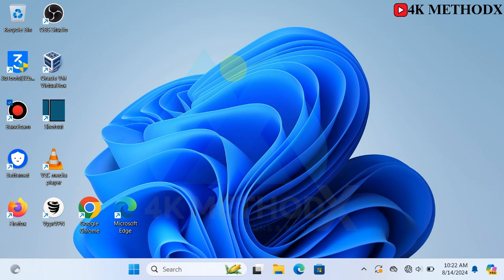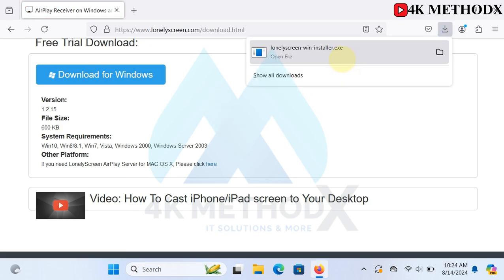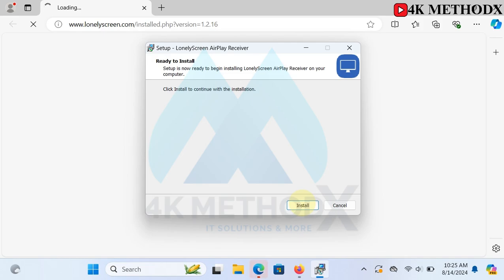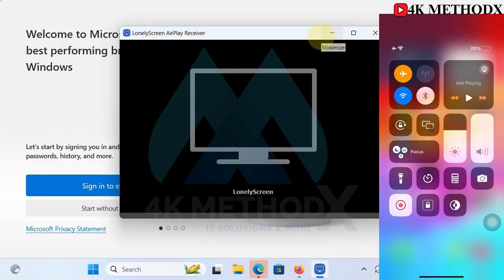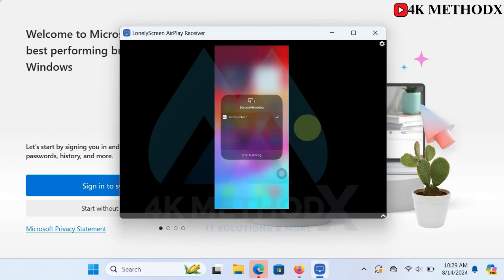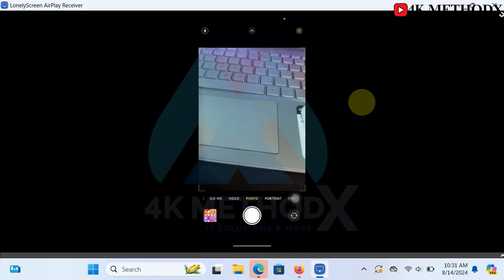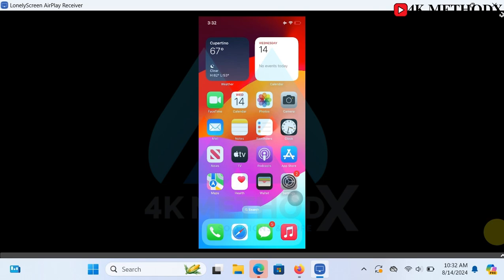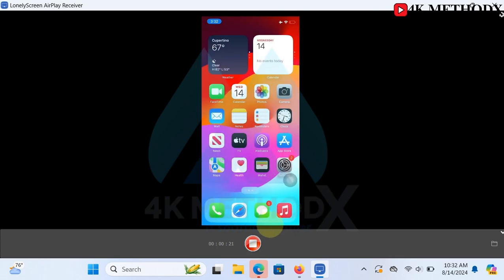How to Use Android Fastboot Reset Tool | All FRP Bypass 2024 |12/13/14 | Google Account Remove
Android Fastboot FRP Reset Tool allows unlocking the FRP lock on your Android devices. It also allows rebooting your device Fastboot to EDL or unlocking Bootloader lock.

📚 Follow for Free IT stuffs 📚